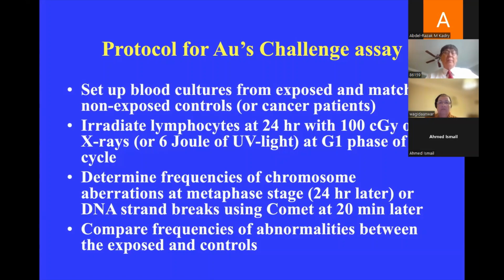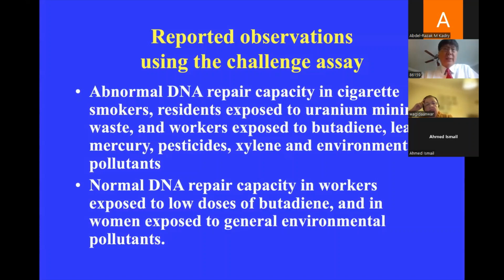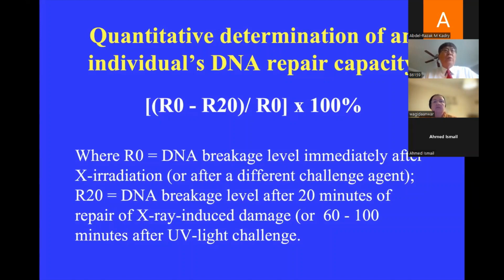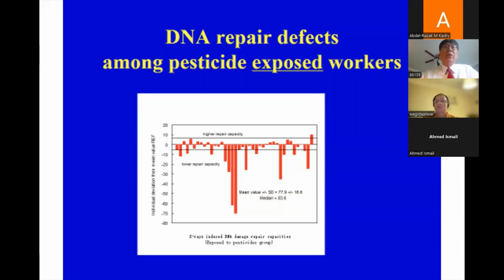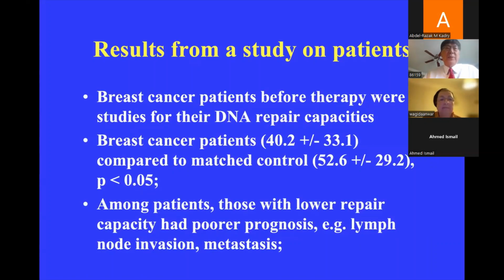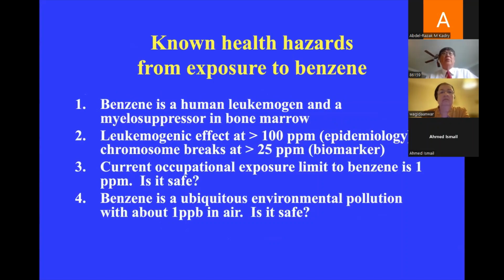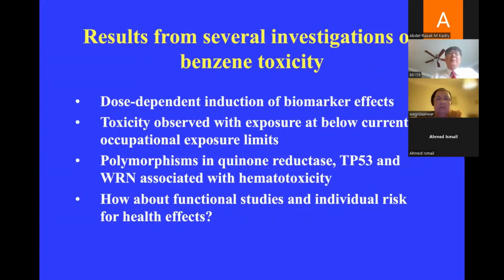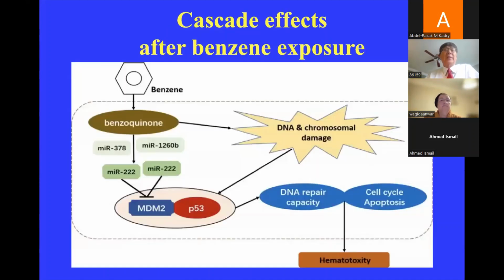Professor Dr Au Webinar Part 3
Use of Biomarkers for Assessment of Population- and Individual-based Health Risks
By
William W. Au, Ph.D, Distinguished Professor
University of Texas Medical Branch, Galveston, Texas, USA.

Date: Thursday, July 14, 2022, Time: 7:00 PM, Cairo & Johannesburg
1 PM US-EST, 12 Noon-US-CDT (Central Daylight Time)